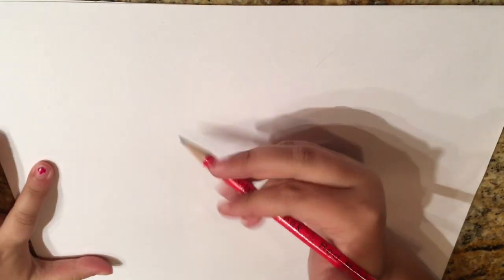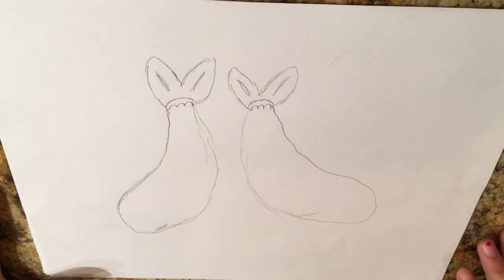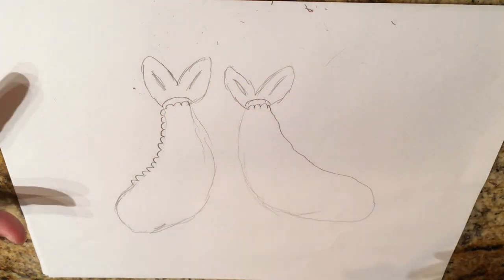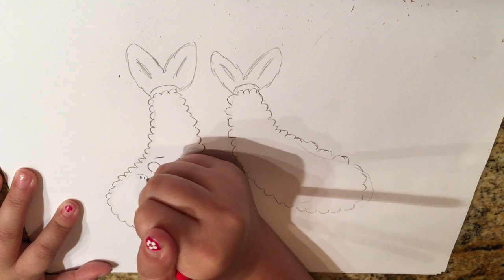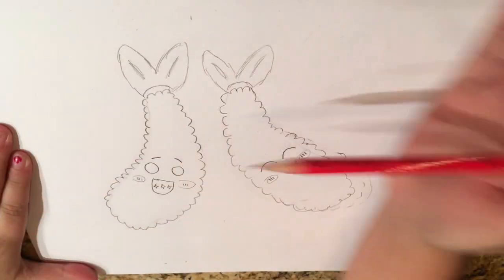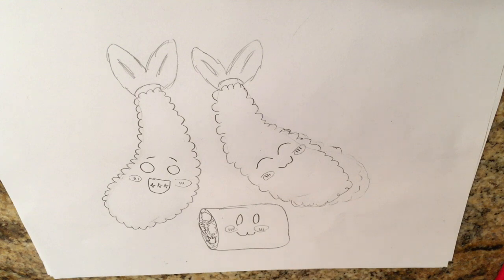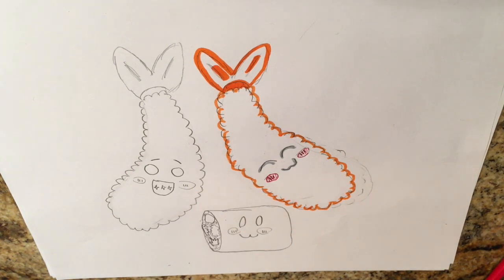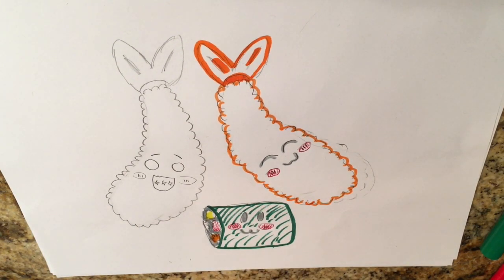How to Draw Cute Sushi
Cyan will teach you how to draw super cute and yummy sushi that you will want to eat. :)